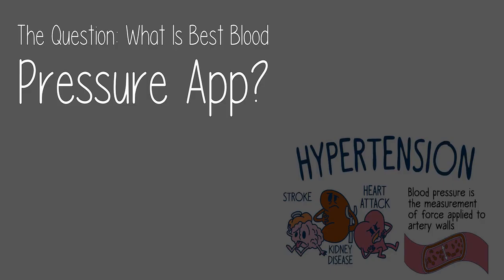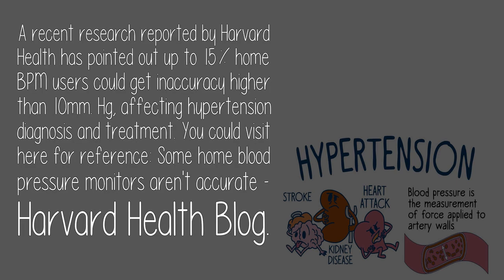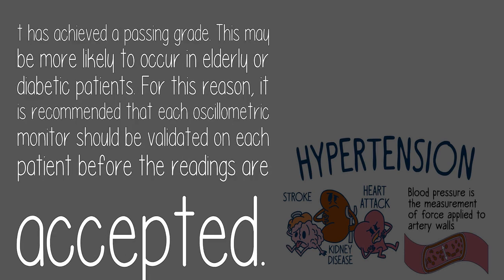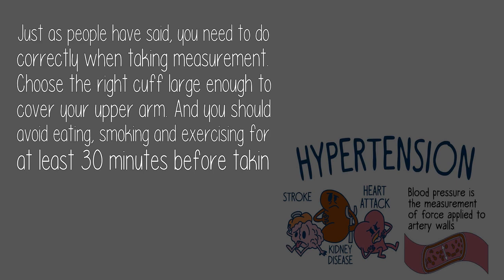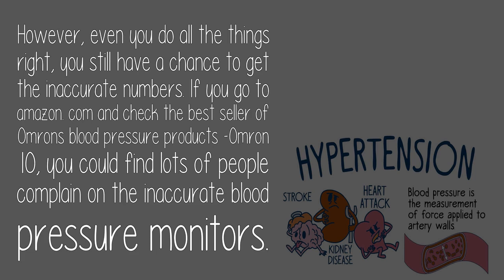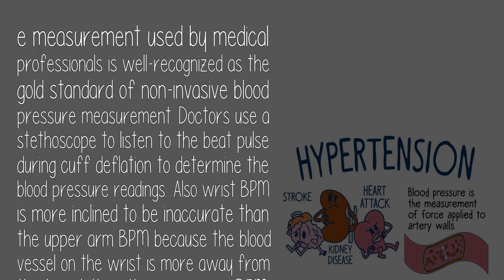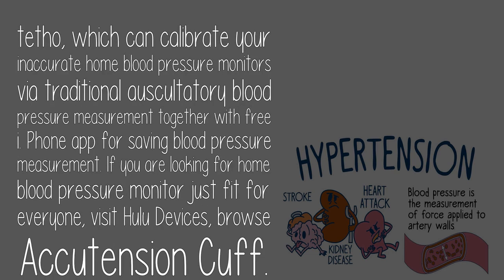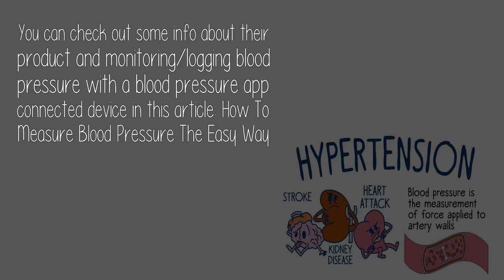What Is Best Blood Pressure App?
There are lots of i. Phone apps for saving blood pressure measurements. Mos...